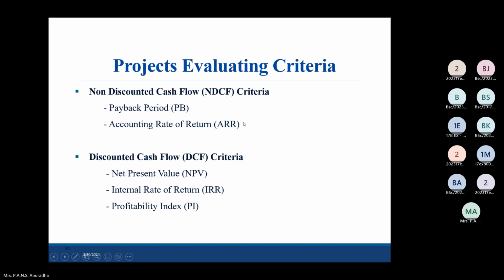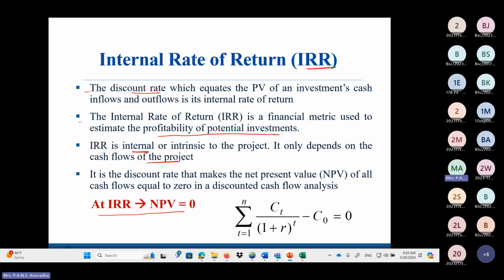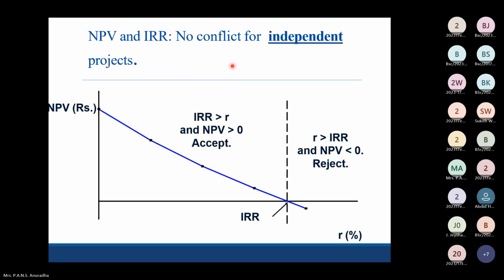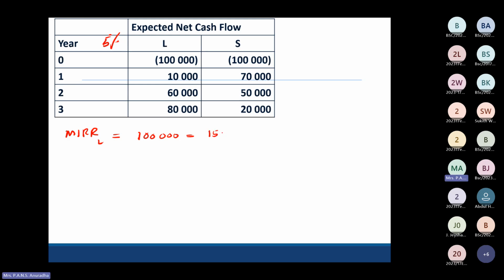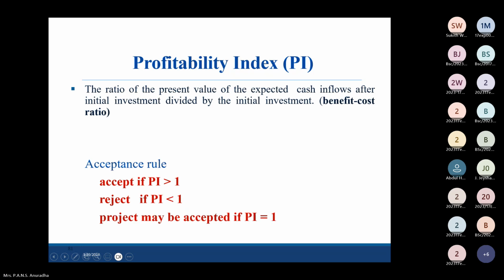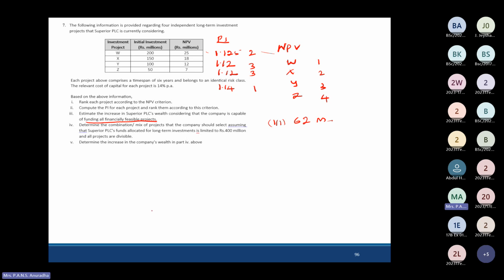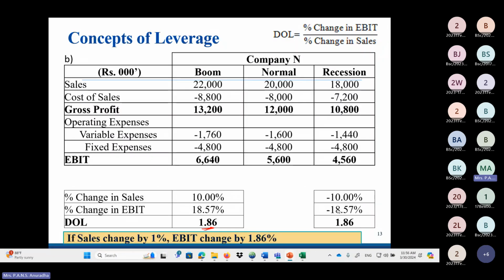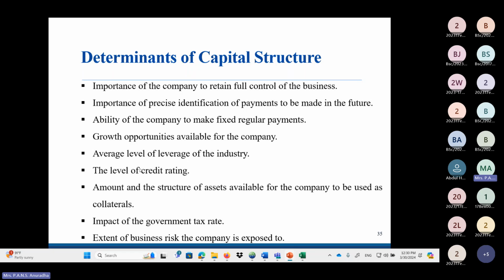BSAA 21053 Business Finance - 17B EXP - 2024.03.30 Part 01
411 Colombo - Galle Main Rd, Colombo 00400
Tel - 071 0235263 (WhatsApp/ Voice)